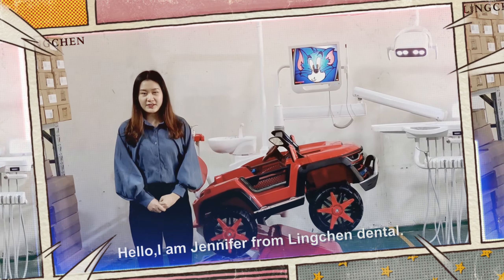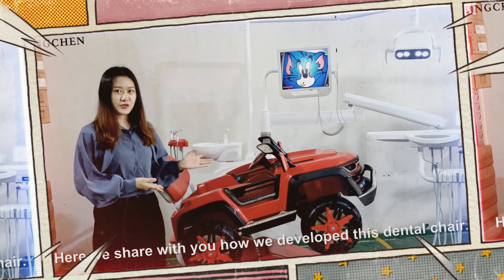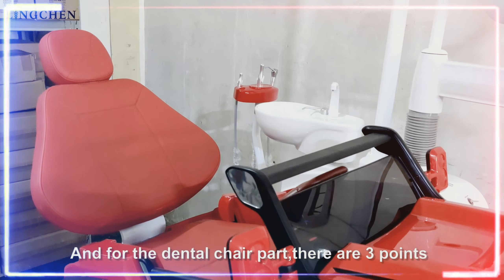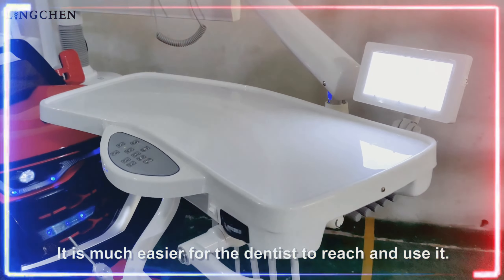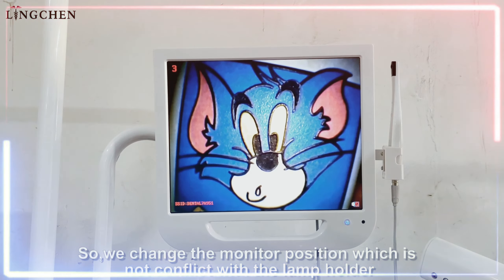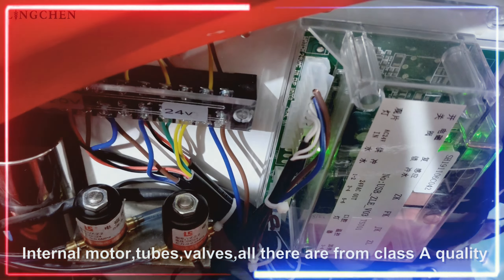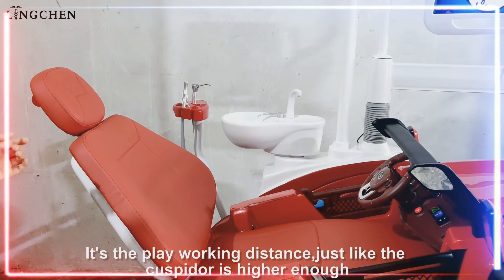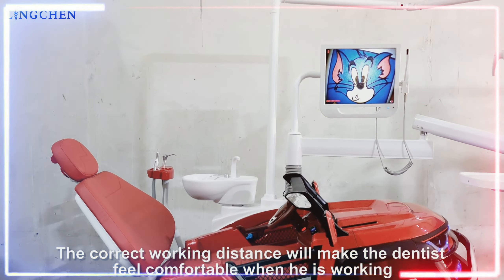Kids Dental Chair Q1 cool car shape with music function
Kids dental chair Q1 ---CE, ISO approval